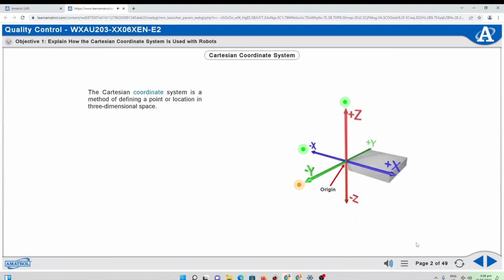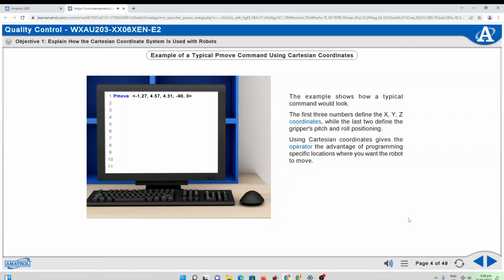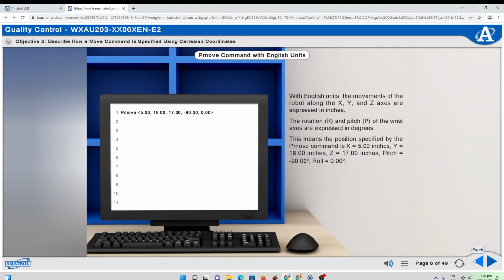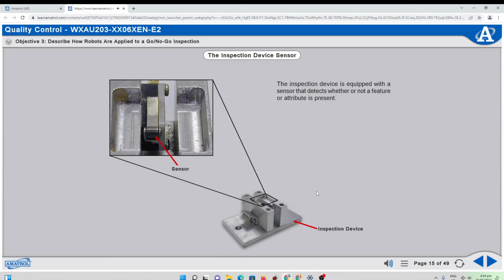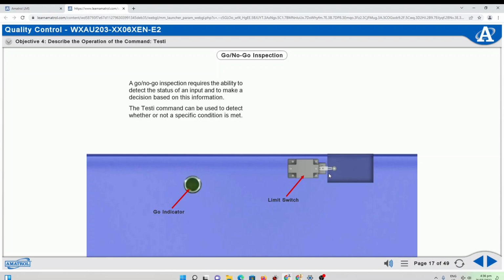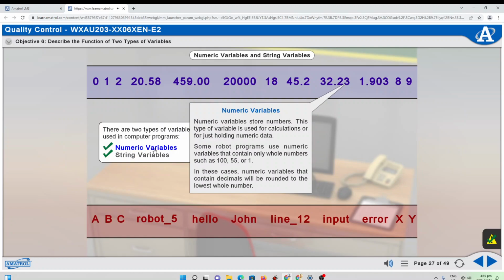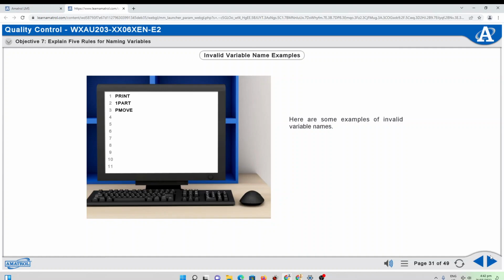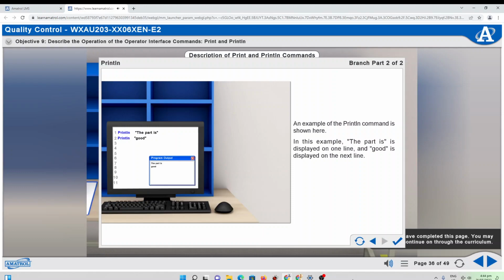Operation 10 Programming Quality Control